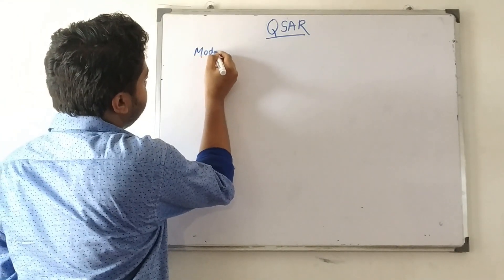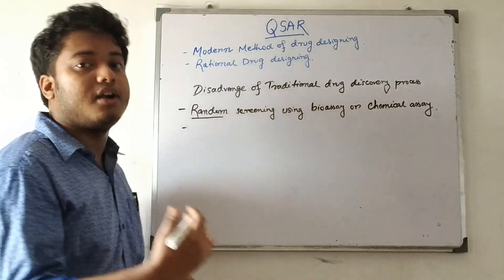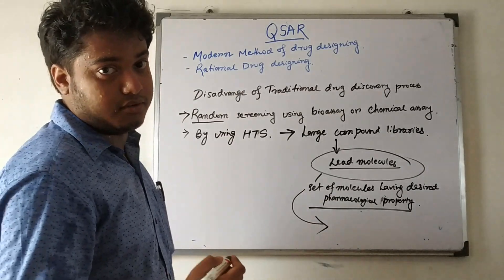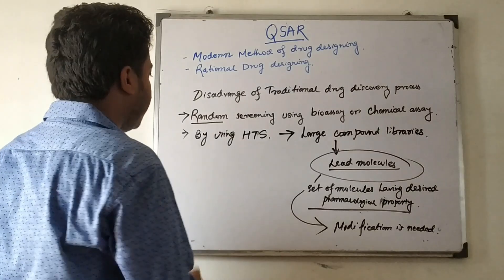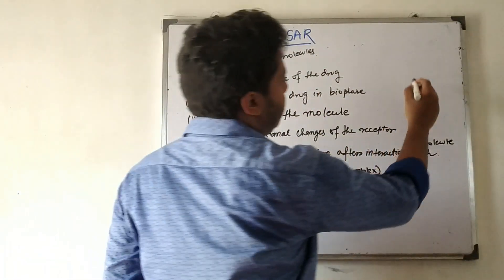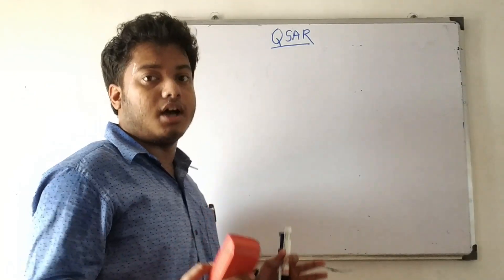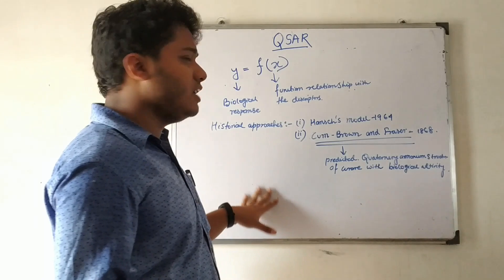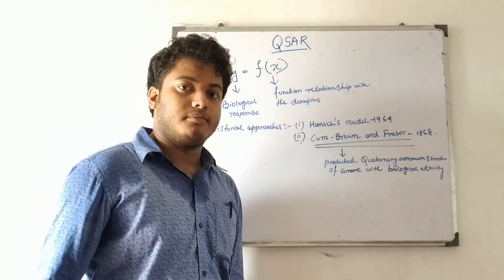INTRODUCTION TO QUANTITATIVE STRUCTURE ACTIVITY RELATIONSHIP (QSAR)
QSAR is is a statistical method attains to relate physical and chemical properties of molecule to their biological properties.The aim of QSR is the prediction of molecular properties from their structure without need to perform the experiment in vivo or in vitro.Log P values are commonly used for this method it ranges from 1 D to 6D.